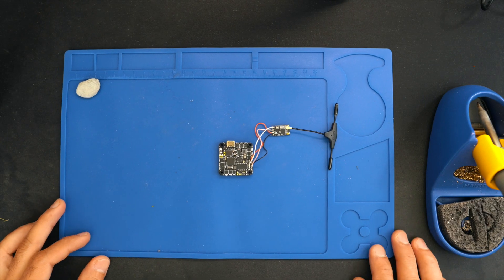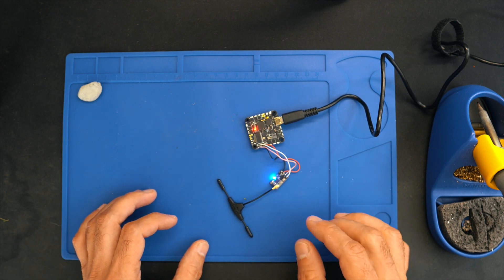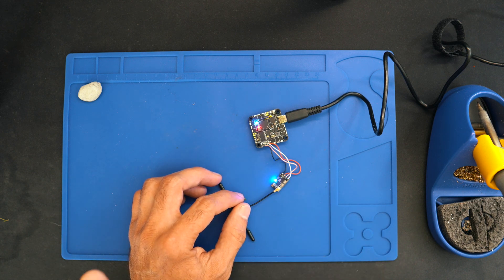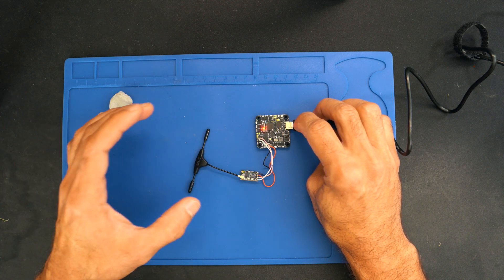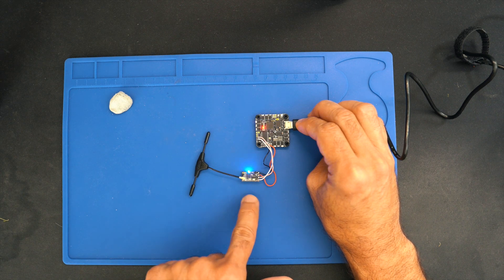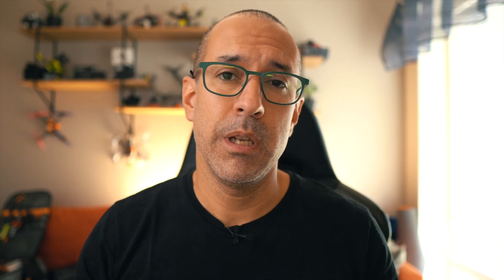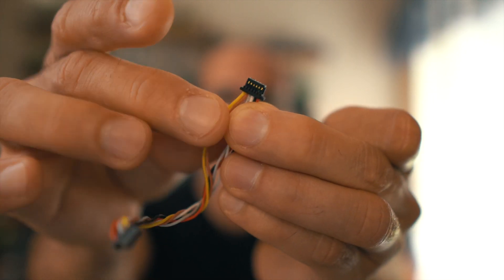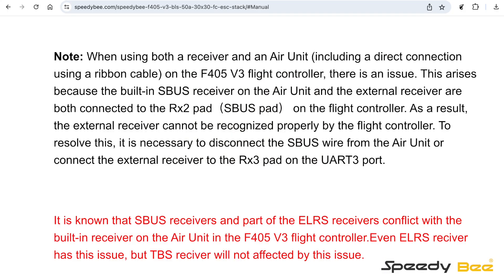Tips for troubleshooting and fixing some issues with ELRS (or Express LRS)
Have you ever had a solid light in your ELRS receiver despite doing everything correctly?
Are you using an O3 and all the connections looks good, you have followed all the instructions correctly but nothing happens when you move the sticks?

If any of this problems sounds familiar watch this video, I may have the solution for your problems.

Nordfpv is a FPV shop based in Sweden. You can find ELRS equipment and other at this link: